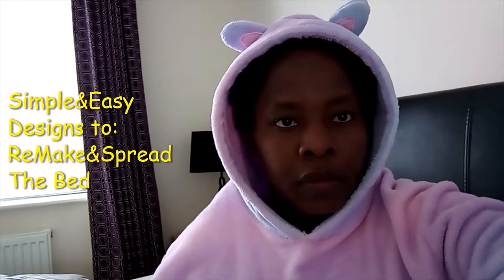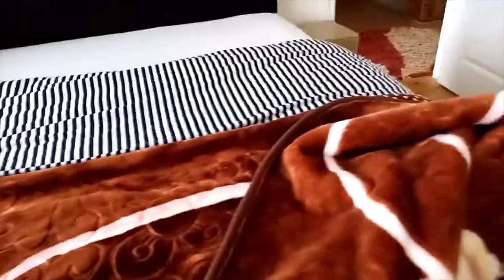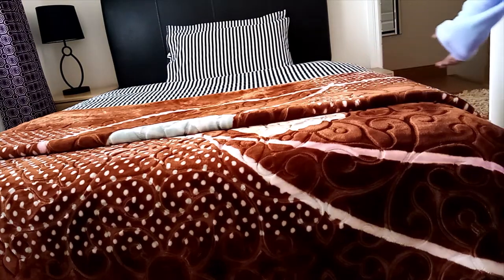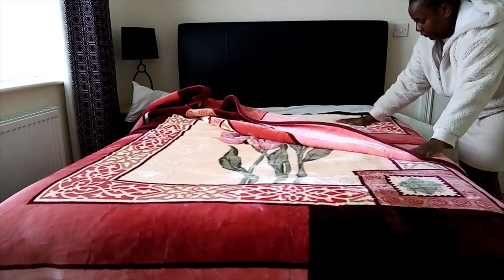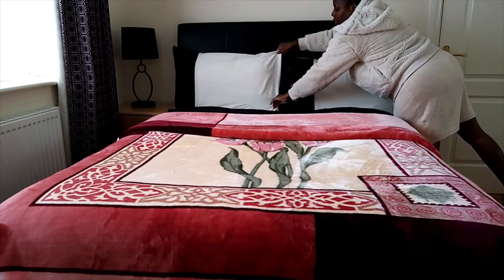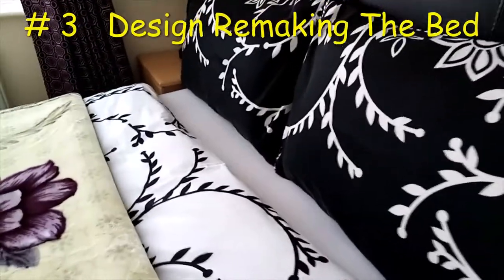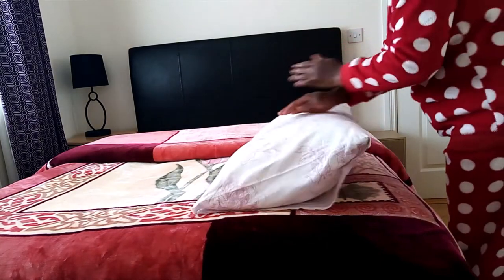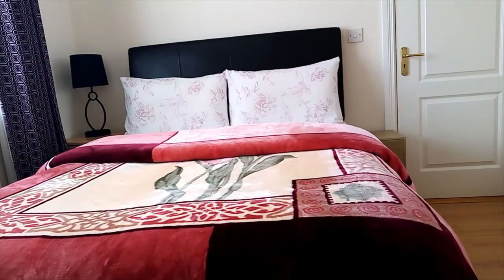5 Designs To Remake & Spread The bed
Be guaranteed that, If you Remake and Spread your Bed very nice in the morning, you will definitely have and enjoy a good night sleep. It works for me👌🙏🙏🙏